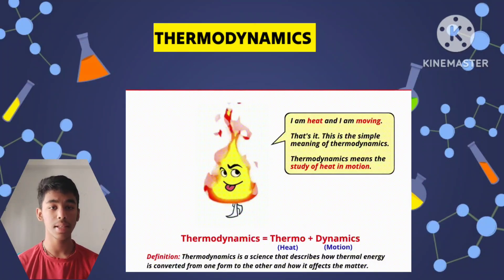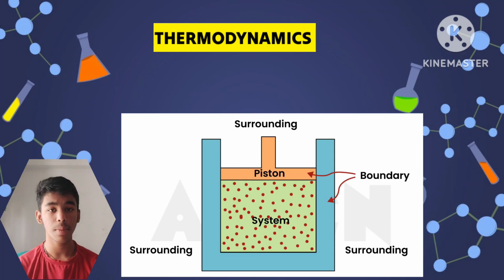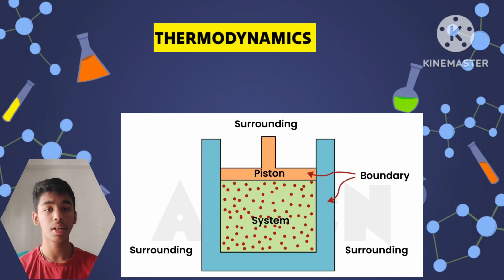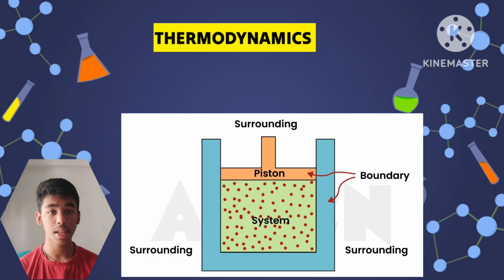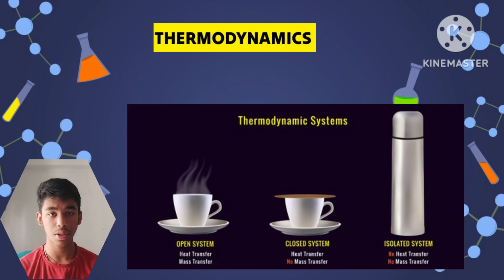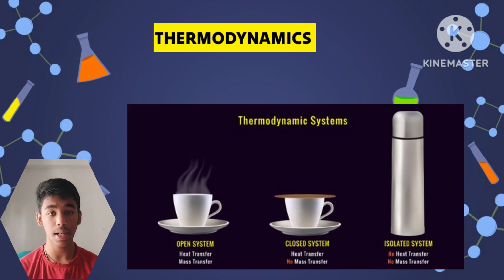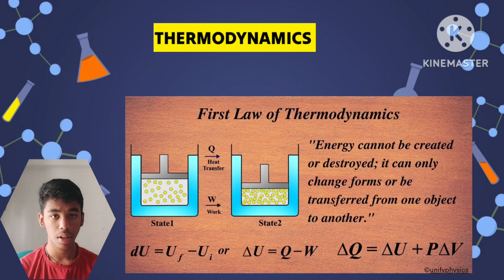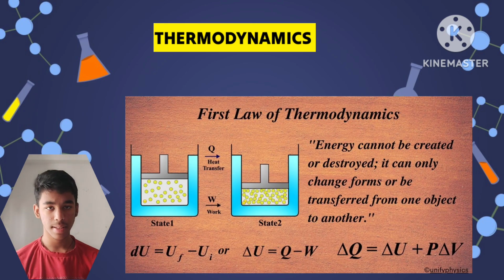| thermodynamics | system | thermo Dynamic surrounding | Krishang Talks | Science lesson | 8th